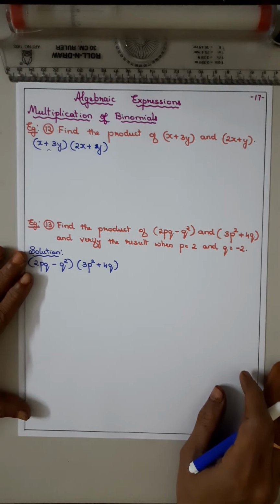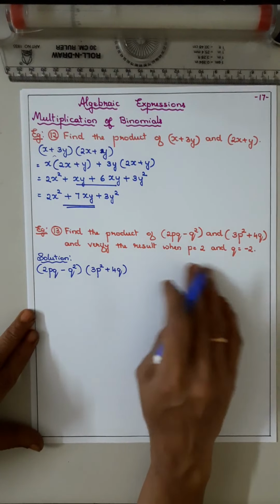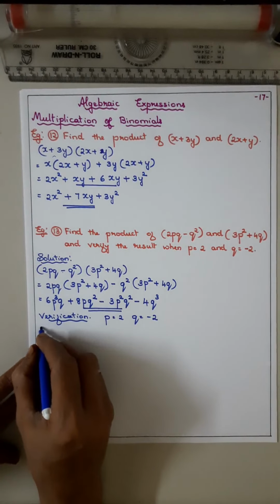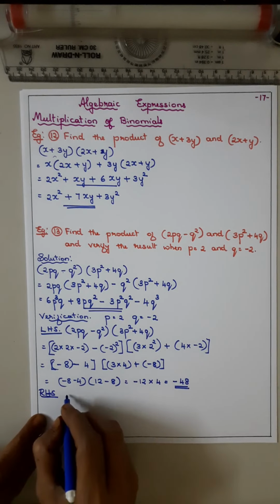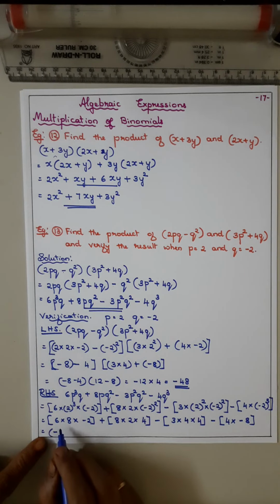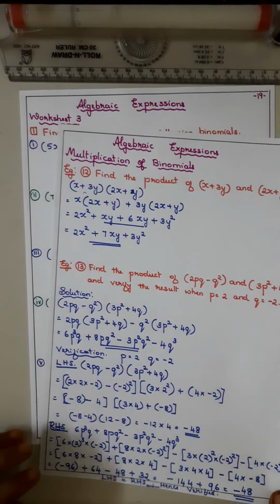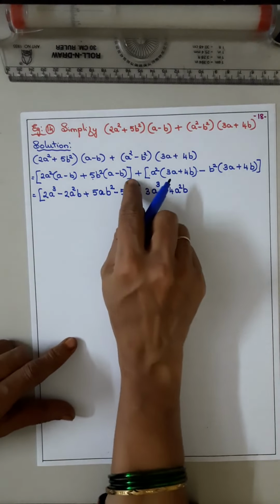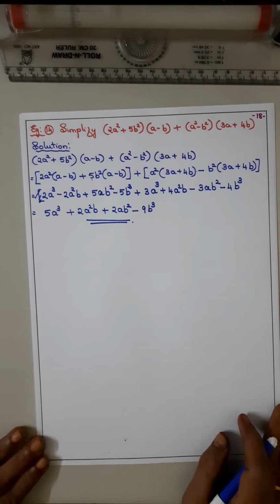DAV 7th algebraic expressions pt6